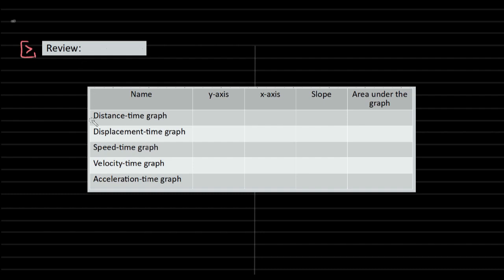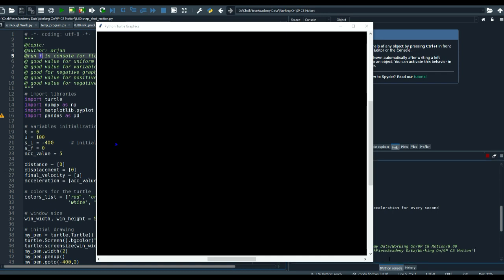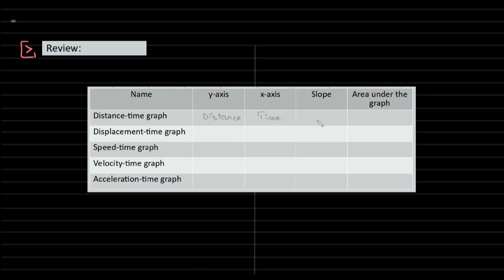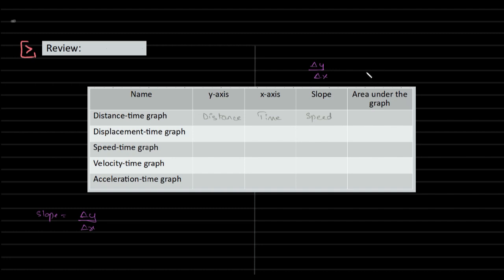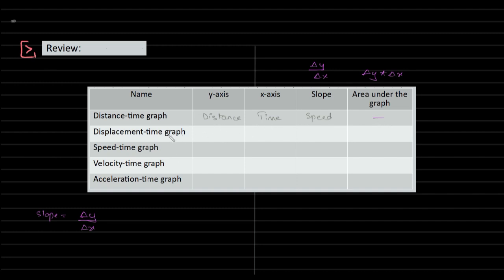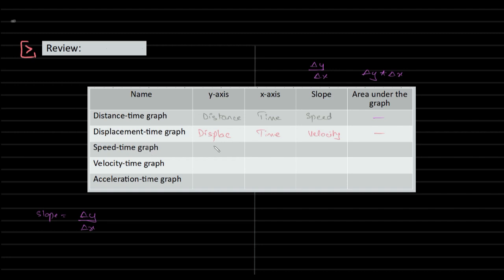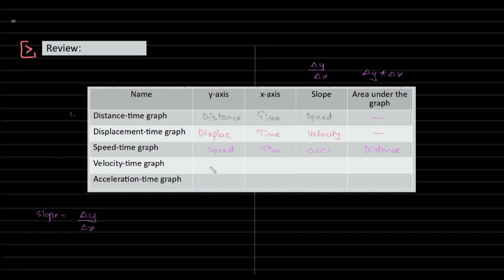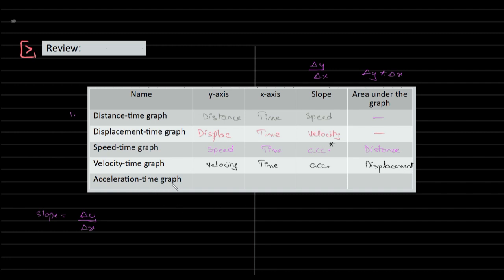8 08 B 1 Review E